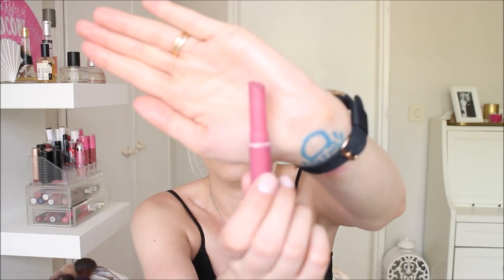Rolling Lippies Project Pan Update #3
Hi everyone! Today's video is the third update for my Rolling Lippies Project Pan!

- I started the project in March 2019 and it doesn't have an end date. I will do this as long as I have lip products I want to pan.
- Monthly updates, I try to update around the 10th of each month.
- I have 4 lip products at once in this project. If I finish up something I will roll in a new product in the next update.

Essence Colour & Care Lipstick, Girls Club
Pacifica Color Quench Lip Tint, Vanilla Hibiscus (v)
theBalm Read My Lips Lip Gloss! SNAP! (v)
theBalm Meet Matt(e) Hughes Liquid Lipstick, Charming (v)
Jelly Pong Pong Balloons Lip Butter

(v) = Vegan
All of these products are cruelty free, but brands with * after them do have a non-cruelty free parent company. I only repurchase products that are cruelty free & vegan.

Eyeshadow: Juvia's Place The Masquerade Palette
Blush: Viva La Diva Dream Cheek Palette, Spring Break
Highlighter: BH Cosmetics Carli Bybel Deluxe Edition Palette, Pink Highlighter
Lips: Pacifica Color Quench Lip Tint, Vanilla Hibiscus
Nails: Essence The Gel Nail Polish, Sweet As Candy